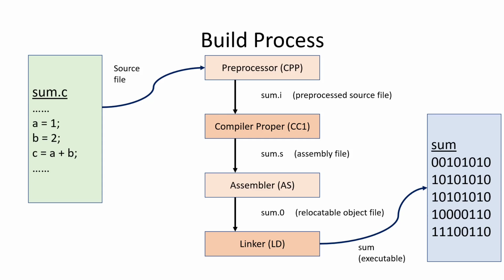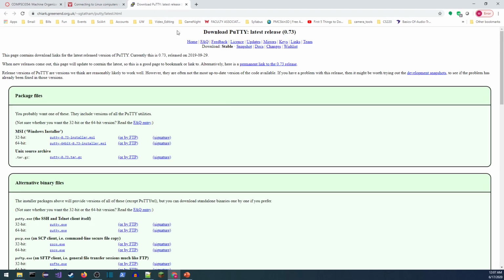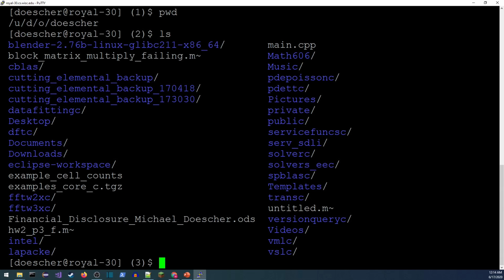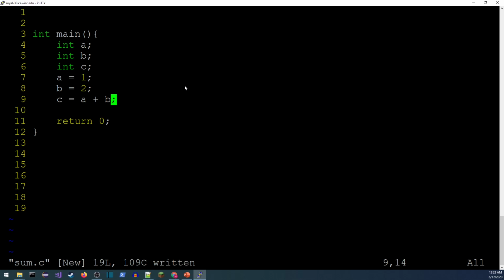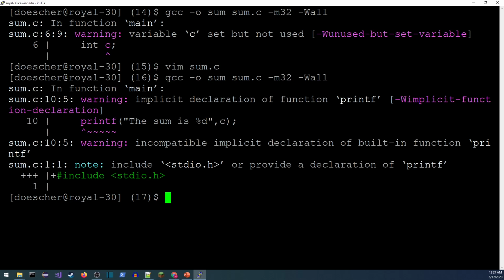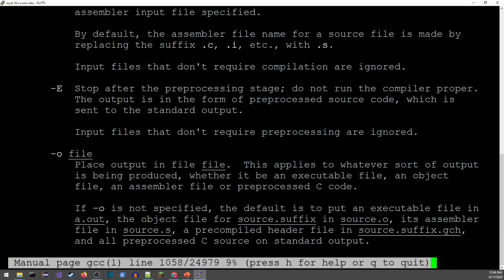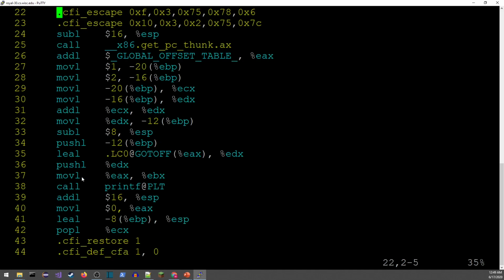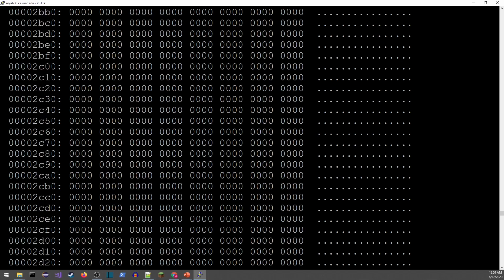CS 354 Machine Organization and Programming Lecture 01B : Compilation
Lecture 01 B

First Program
Stages of Compilation